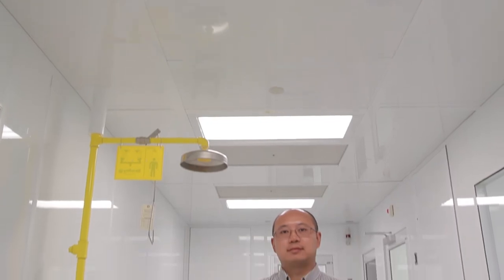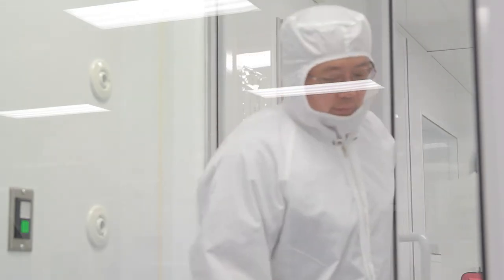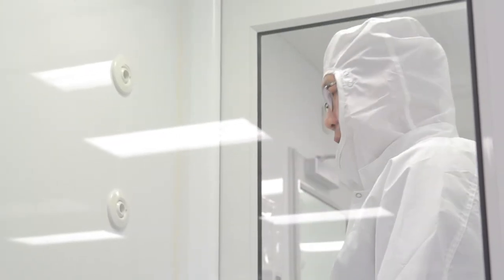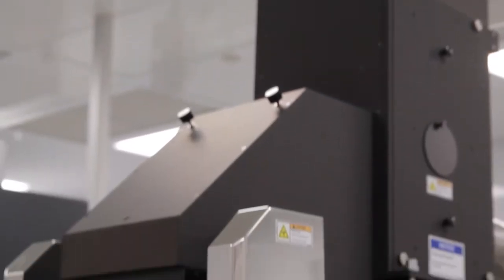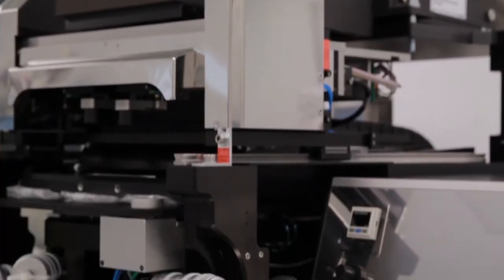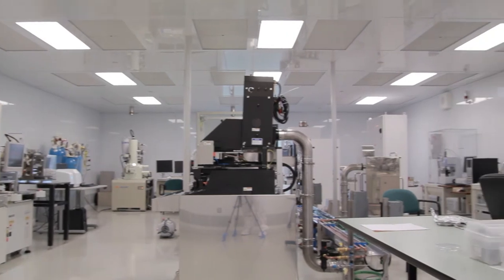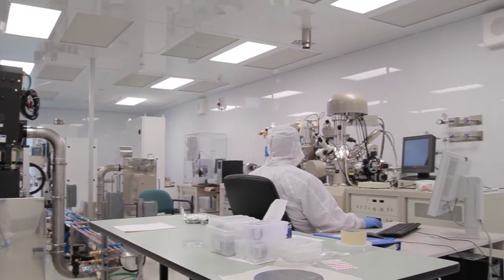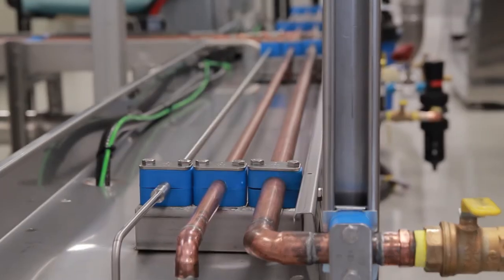Qiyin Fang- McMaster Engineering Physics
Dr. Qiyin Fang is a Professor and Canada Research Chair in Biophotonics of the Department of Engineering Physics at McMaster University.